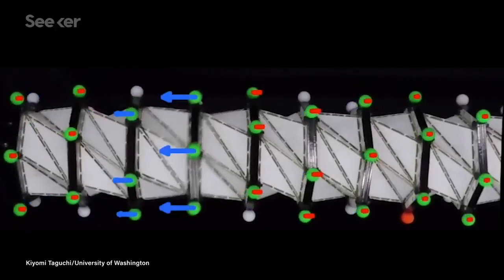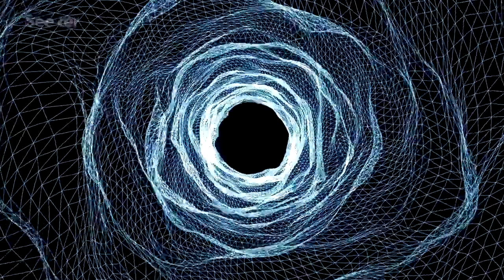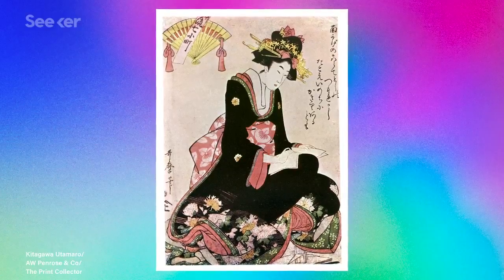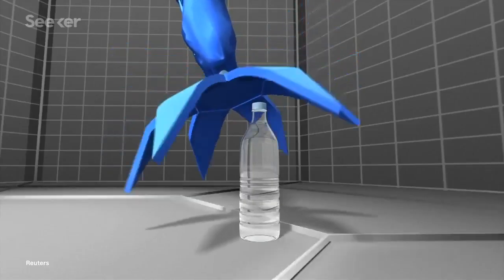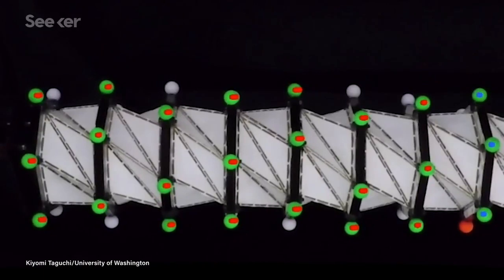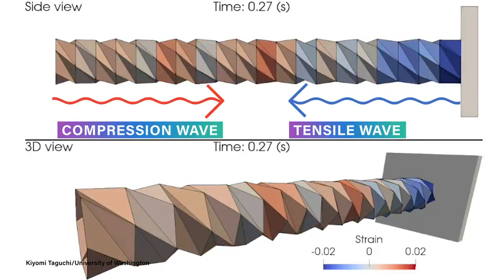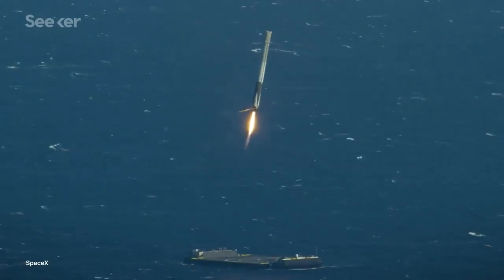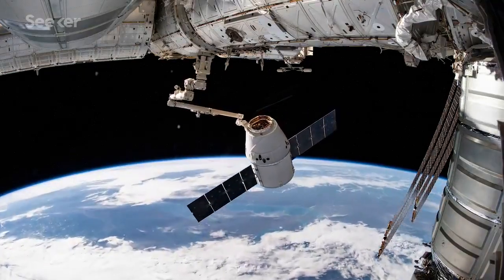Researchers developed a solution to help reduce impact forces and reuse of aircraft